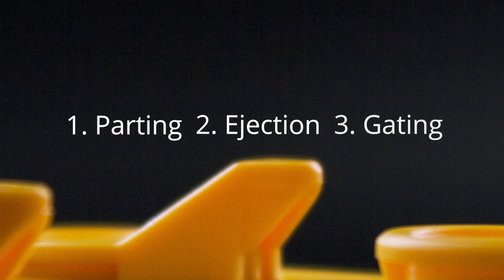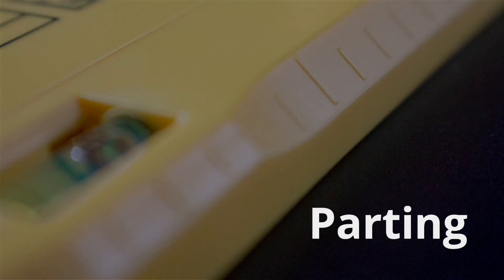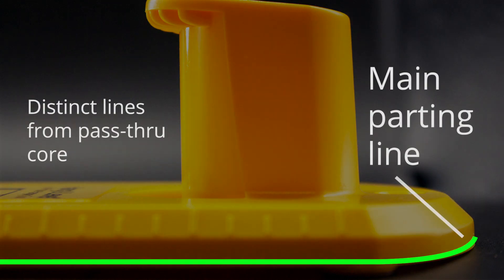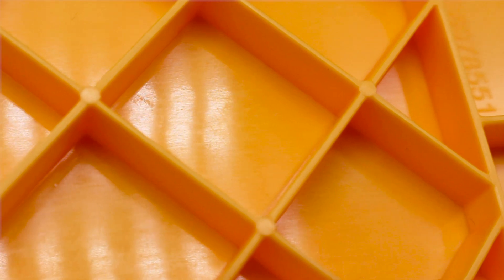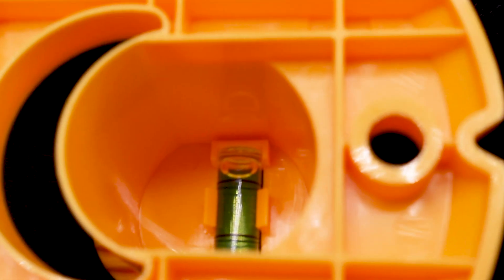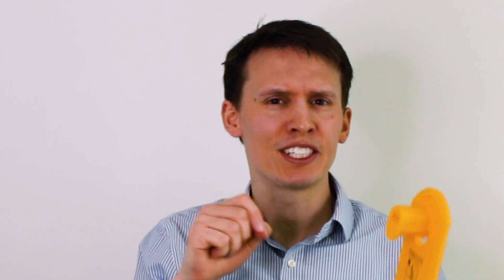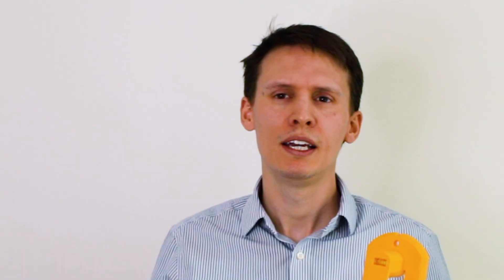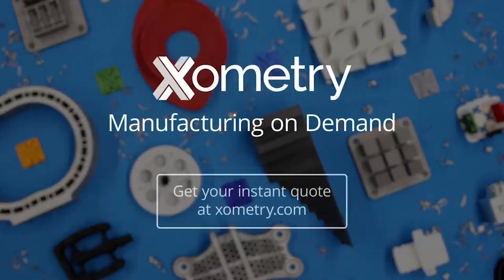3 Things You Need to Discuss With Your Molder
Injection molding your parts can be a daunting process with so many variables to consider. In this video, Xometry Greg breaks down the three most important concepts you need to know and discuss with your molding partner to ensure your parters come out perfect.